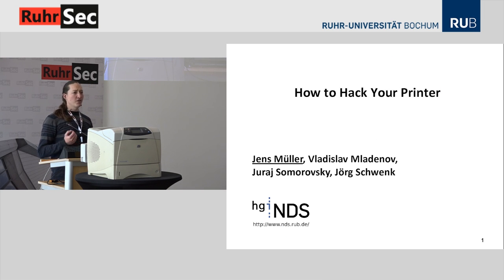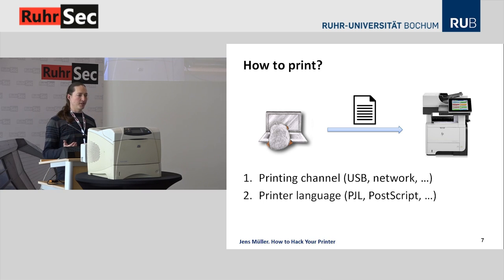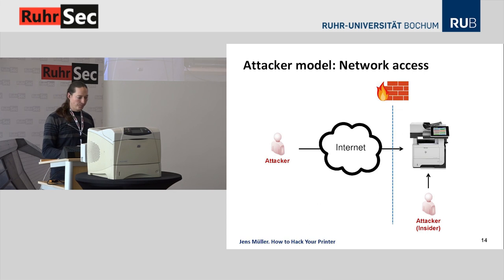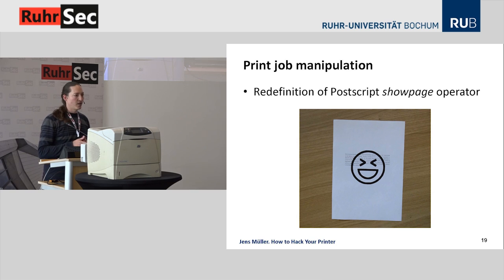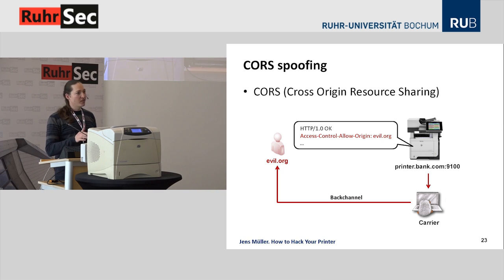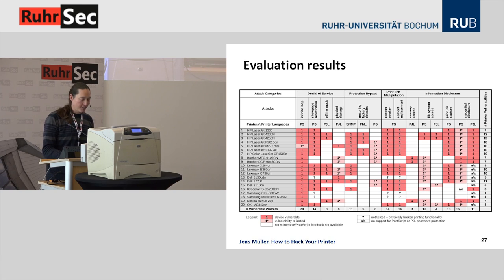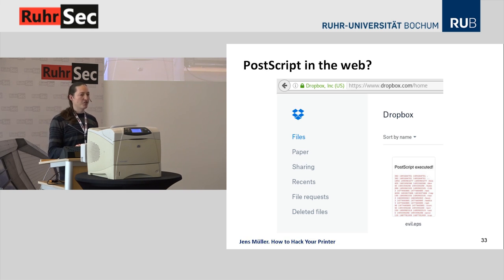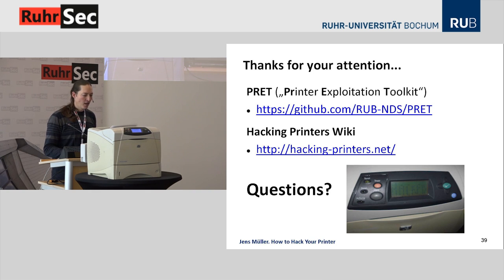RuhrSec 2017: "How to Hack Your Printer", Jens Müller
RuhrSec is the annual English speaking non-profit IT security conference with cutting-edge security talks by renowned experts. RuhrSec is organized by Hackmanit.
🔽 More information ...

Abstract. The idea of a paperless office has been dreamed for more than three decades. However, nowadays printers are still one of the most essential devices for daily work and private people. Instead of getting rid of them, printers evolved from simple printing devices to complex network computer systems installed directly in company networks, and carrying lots of confidential data in their print jobs. This makes them to an attractive attack target.

In this paper we conduct a large scale analysis of printer attacks and systematize our knowledge by providing a general methodology for security analyses of printers. Based on our methodology we implemented an open-source tool called PRinter Exploitation Toolkit (PRET). We used PRET to evaluate 20 printer models from different vendors and found all of them to be vulnerable to at least one of the tested attacks. These attacks included, for example, simple Denial-of-Service (DoS) attacks or skilled attacks extracting print jobs and system files.

On top of our systematic analysis we reveal novel insights that enable attacks from the Internet by using advanced cross-site printing techniques combined with printer CORS-Spoofing. Finally, we show how to apply our attacks to systems beyond typical printers like Google Cloud Print or document processing websites. We hope that novel aspects from our work will become the foundation for future researches, for example, for the analysis of IoT security.

Biography. Jens Müller received his M.Sc. degree in IT Security / Networks and Systems from the Ruhr University Bochum in 2016. He has experience as a freelancer in network penetration testing and security auditing. In his spare time he develops free open source software, at present tools related to network printer exploitation.

Speaker: Jens Müller

✍️ Want a deeper dive?
Training courses in Single Sign-On (SAML, OAuth and OpenID Connect), Secure Web Development, TLS and Web Services are available here:

Thanks for your attention and support. Stay secure.